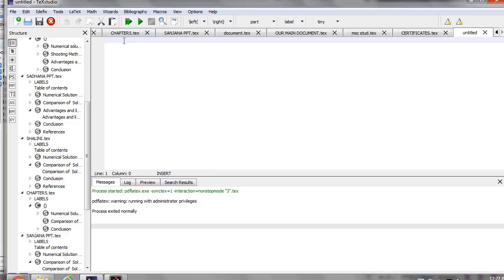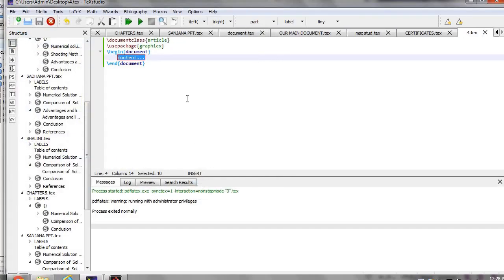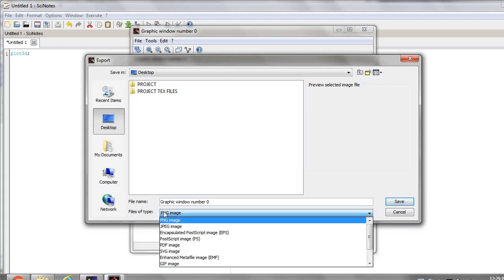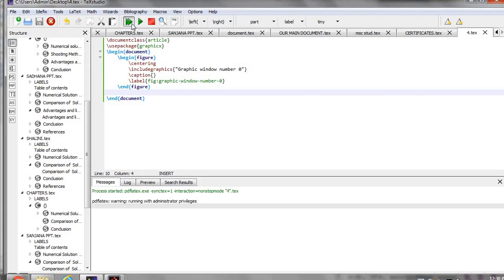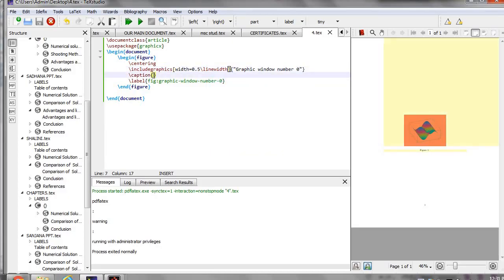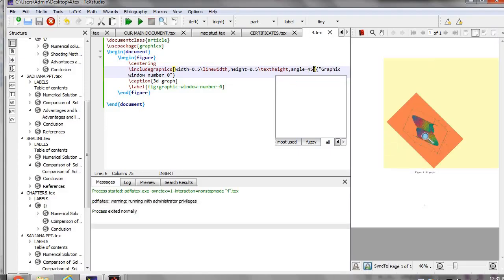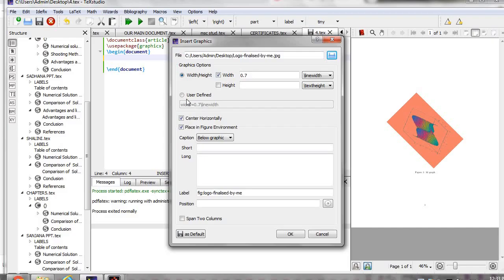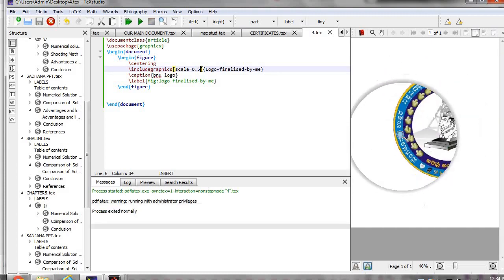How to Include any Graph/Picture in Latex(part 1)